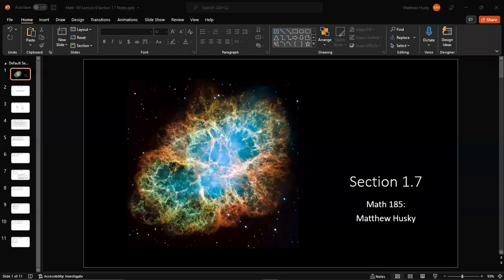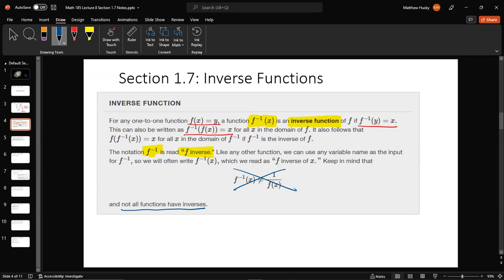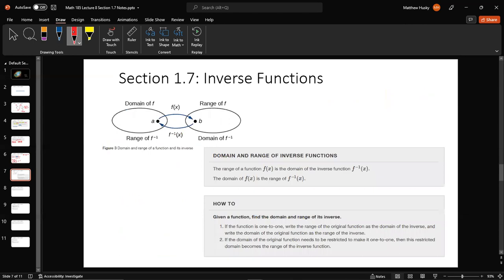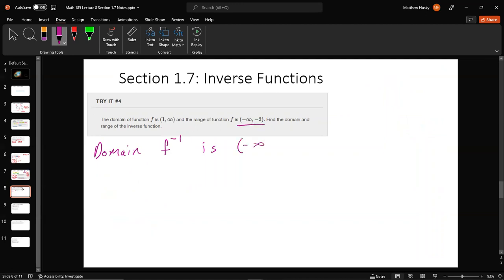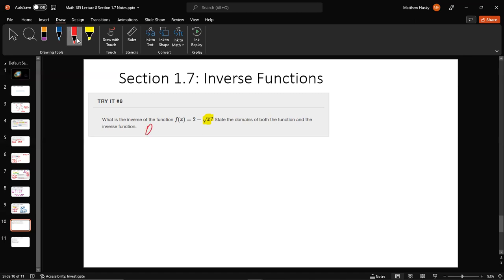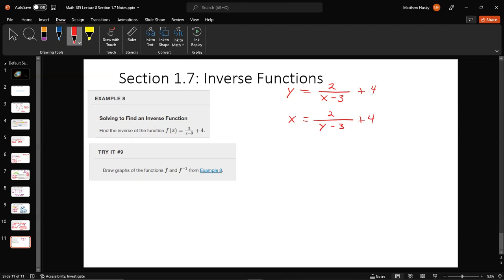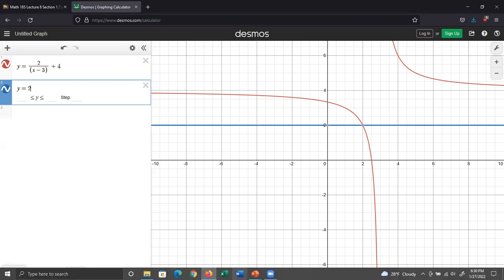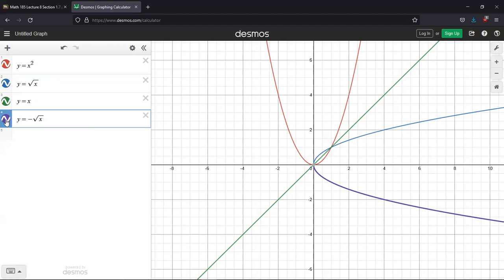Section 1 7